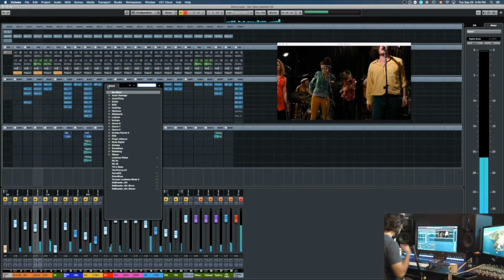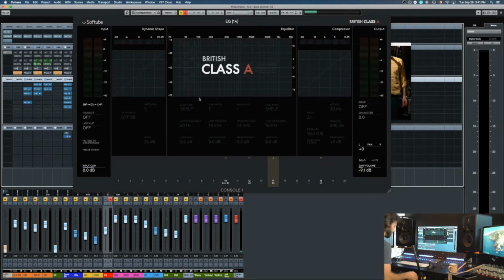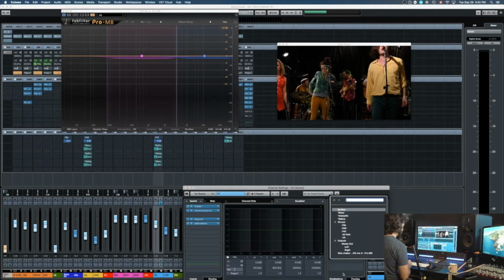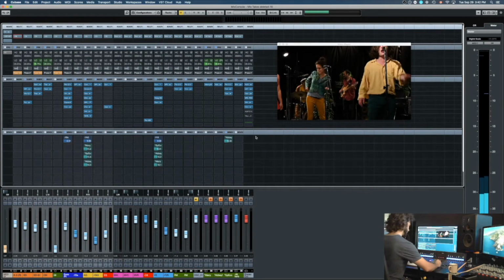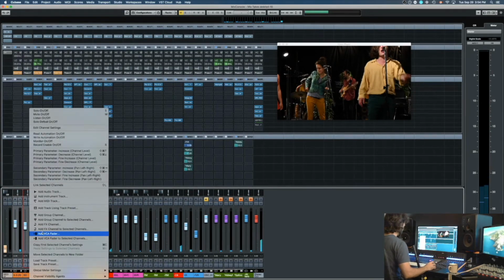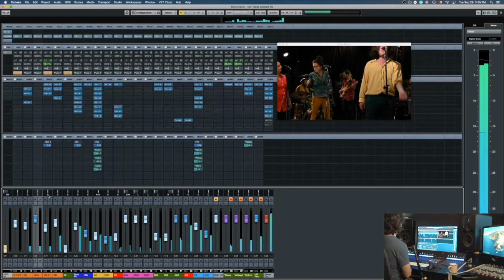Just Mixing - Je n'irai plus au bois #5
In this mixing series, I will be mixing a live recording to see what we can do with it. It isn't always the case that we get to mix great quality recordings, so I think its good to be able to show what sort of tricks can be used in recordings that were more limited in budget and equipment.

- The 2 guitars and drums were recorded using a ZOOM H6
- The Bass was recorded with a ZOOM H4
- The 4 vocals were recorded with an RME baby face

All of which were synched afterward.